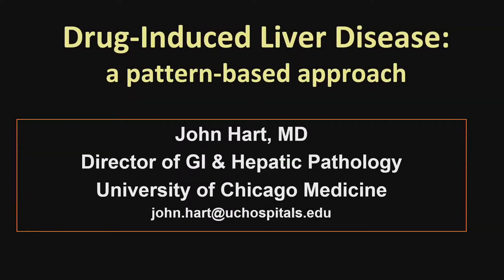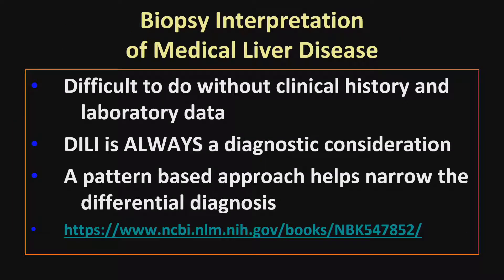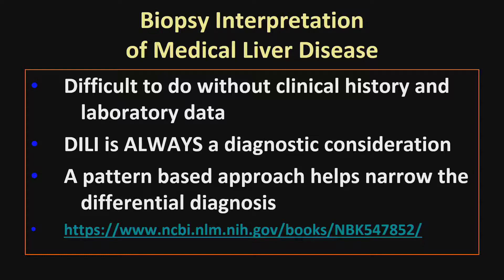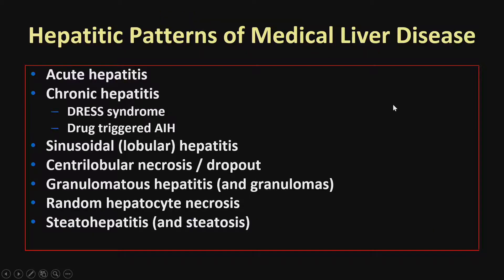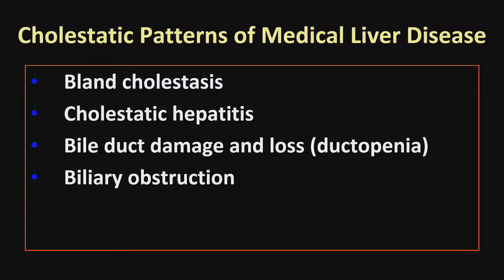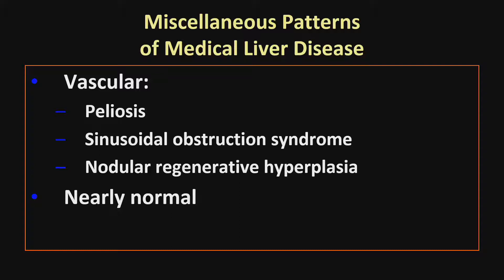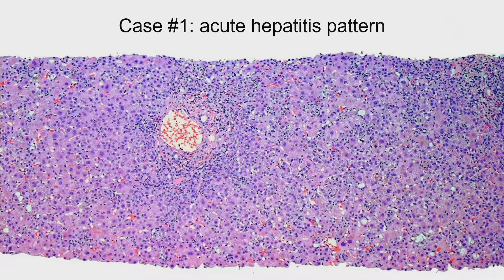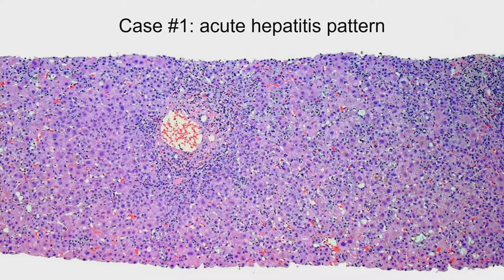Drug-Induced Liver Disease: A Pattern Based Approach by John Hart, M.D.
CME - Pathology Lecture (Video Clip)

Speaker: John Hart, M.D.
Lecture: Drug-Induced Liver Disease: A Pattern Based Approach
Series: 2021 A Practical Approach to Surgical Pathology: Volume VII Diagnostic Pearls for the Practicing Pathologist

This CME activity is designed to provide a practical and comprehensive review of key topics in surgical pathology including soft tissue, gastrointestinal, hepatobiliary, breast, head and neck, and genitourinary pathology.

Included in this activity is an extensive overview of important diagnostic features that allow for accurate diagnosis as well as key clues on how to avoid the most common diagnostic pitfalls.

Faculty discuss appropriate diagnostic immunohistochemical and molecular tests which help to serve as diagnostic adjuncts.

John R. Goldblum, M.D.
John Hart, M.D.
Rish K. Pai, M.D., Ph.D.
Mara H. Rendi, M.D., Ph.D.
Akeesha Alia Shah, M.D.
Kiril Trpkov, M.D., FRCPC

Educational Symposia
Industry Leader in Continuing Pathology Medical Education